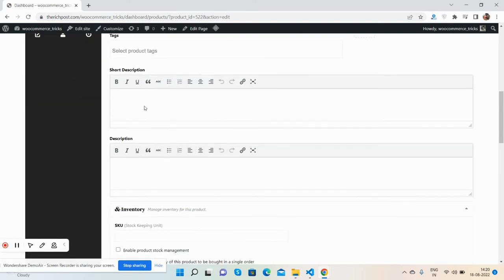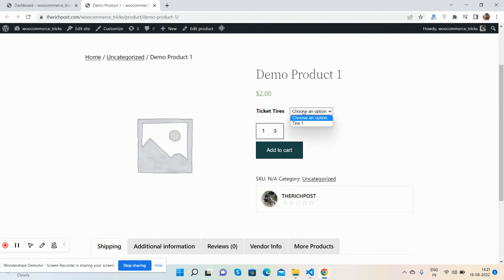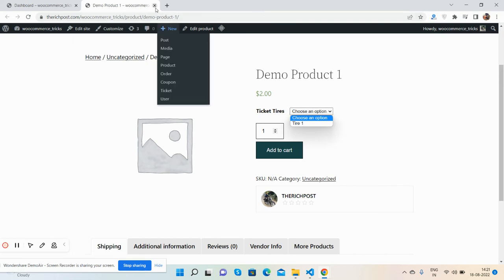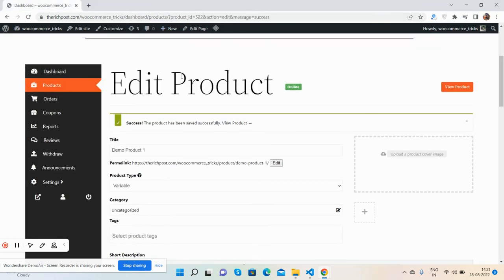Dokan Multi Vendor product add variation and attributes programmatically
Add a WooCommerce Product variations with attributes programmatically
WooCommerce product add variation and attributes programmatically
WooCommerce update product variations programmatically
WooCommerce create variations from all attributes programmatically
WooCommerce add attribute to product programmatically

Thanks